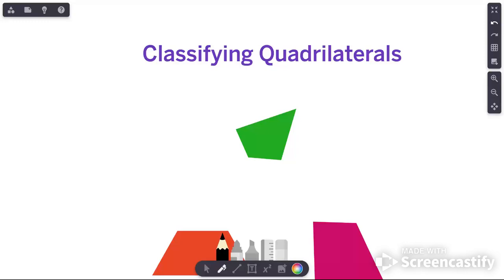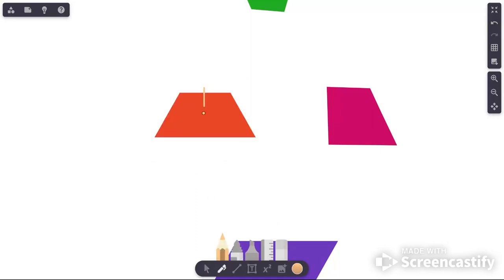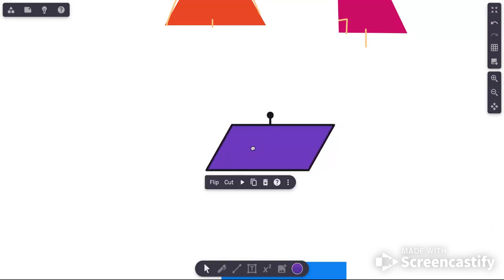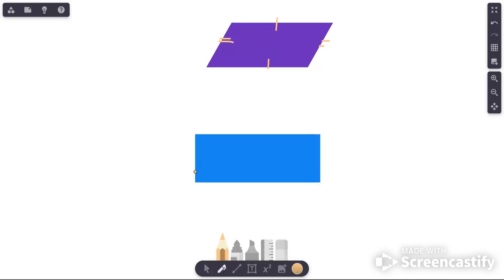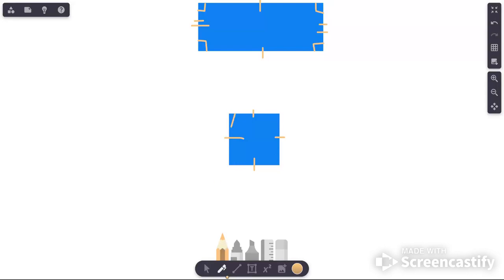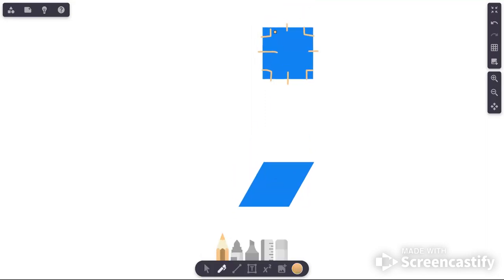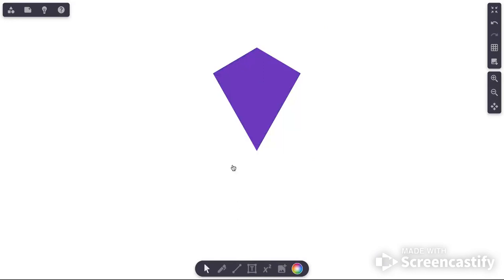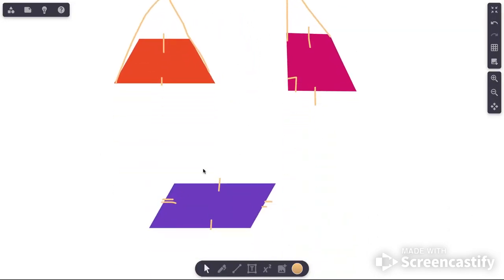Polypad – Virtual Manipulatives